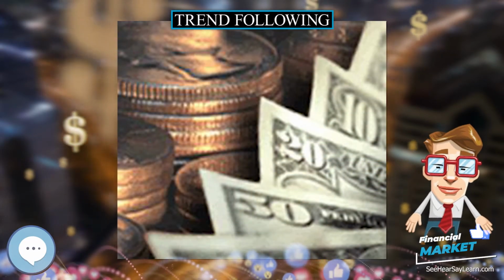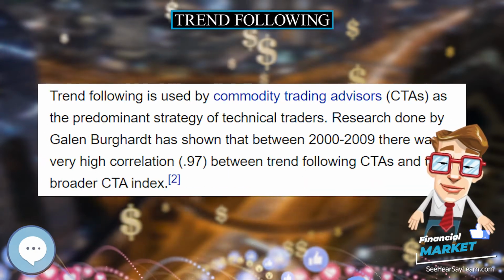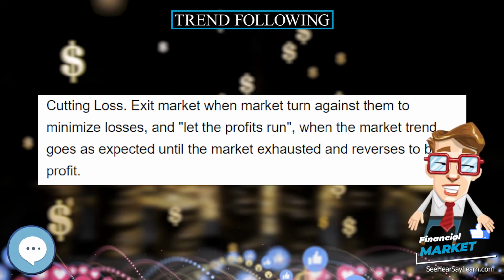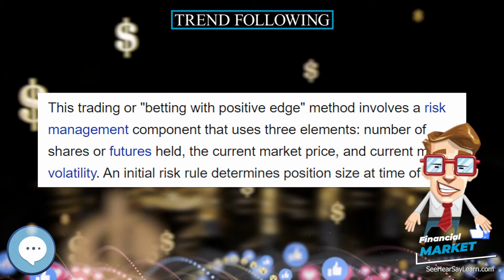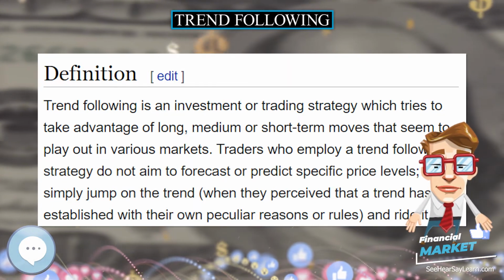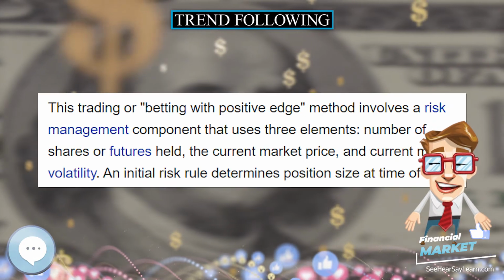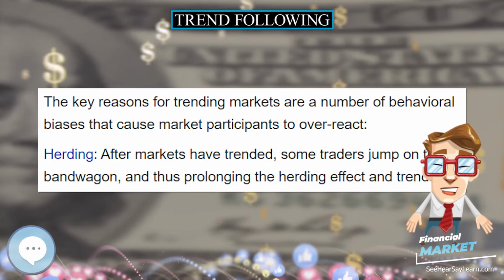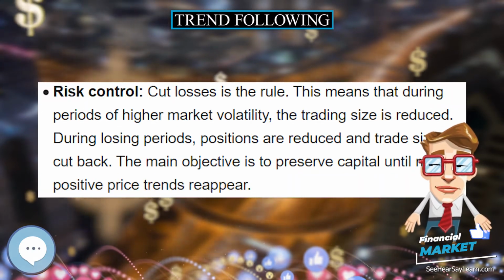Trend following 💲 FINANCIAL MARKET 💲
Trend following or trend trading is a trading strategy according to which one should buy an asset when its price trend goes up, and sell when its trend goes down, expecting price movements to continue.